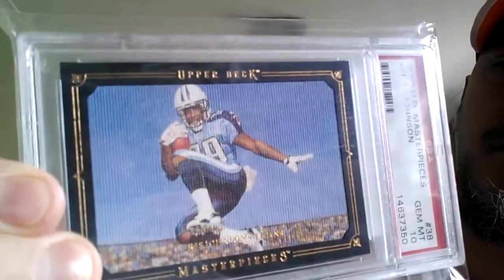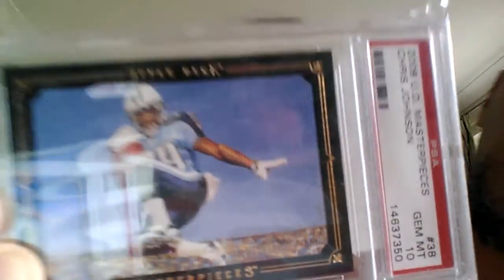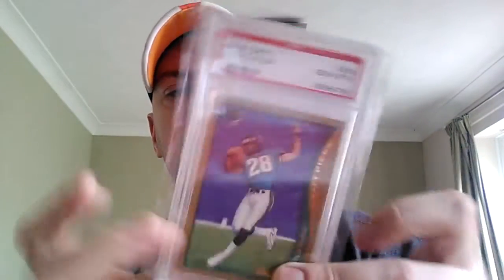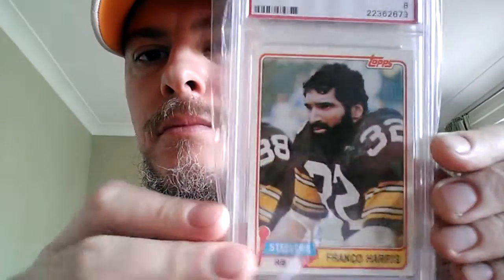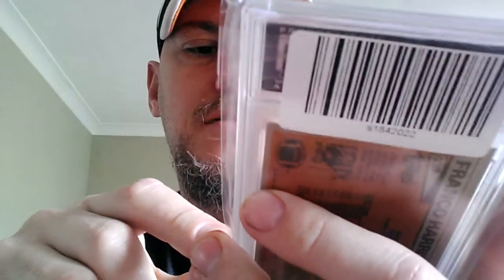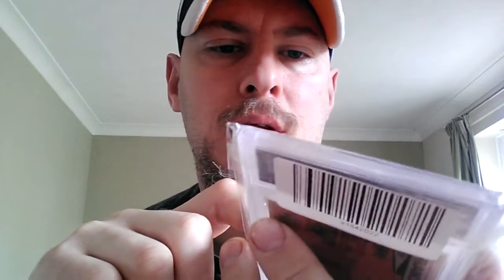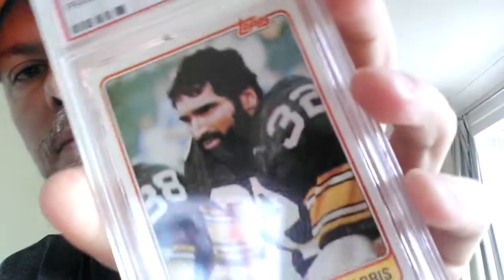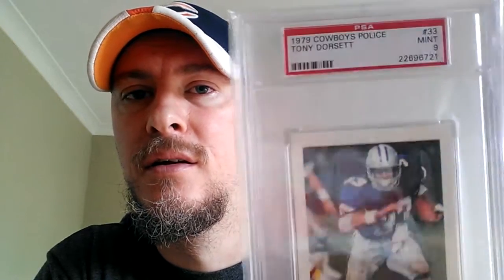Old School PSA Mail Day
Fred Taylor, Thurman Thomas, Franco Harris, Herschel Walker, Tony Dorsett, CJ goodness